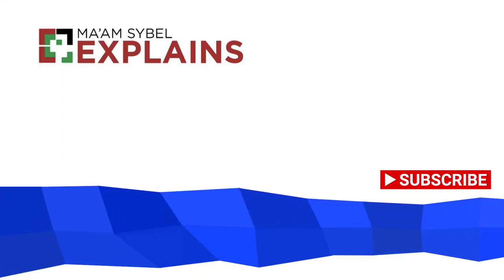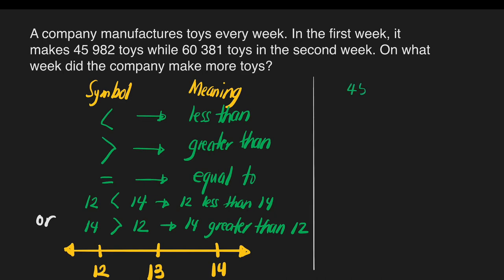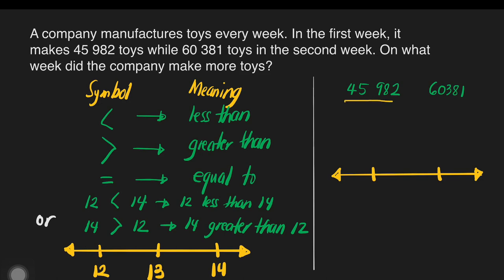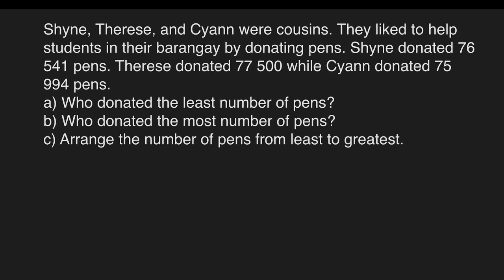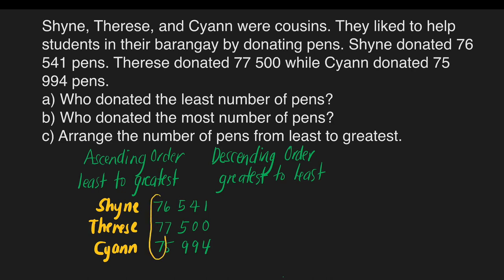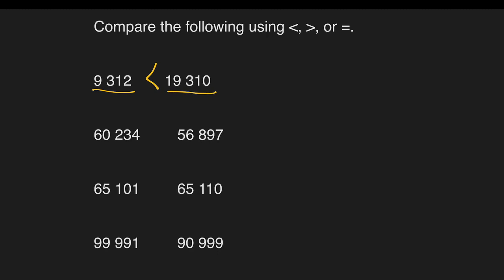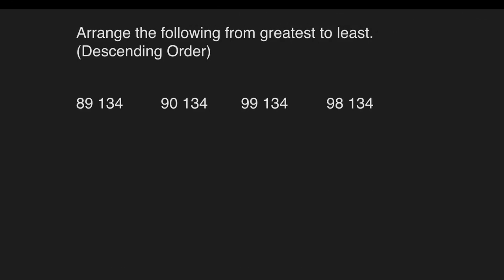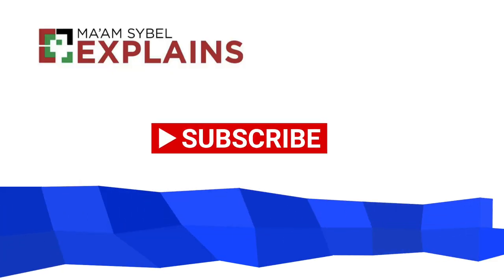Math 4 Week 2 - Comparing and Ordering Numbers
This video is all about COMPARING and ORDERING Whole Numbers. A detailed discussion of the lesson is shown in this video.

Happy Learning!

Timecodes for Word Problem and Exercises
0:00 Intro
0:14 - 1st word problem
4:18 - 2nd word problem
7:10 - 1st set of exercises
8:55 - 2nd set of exercises